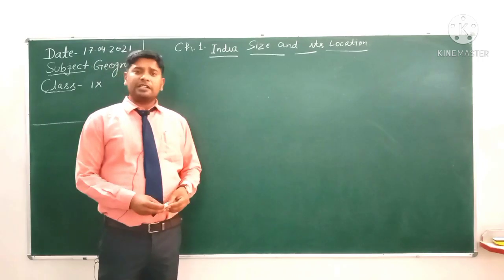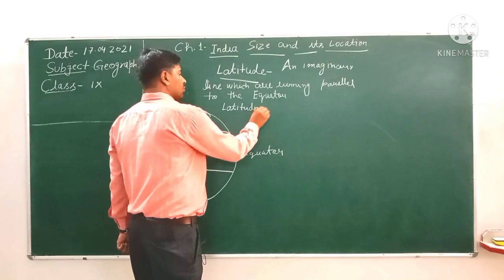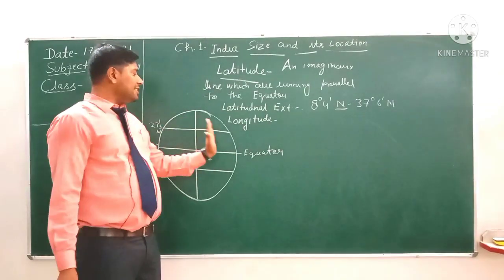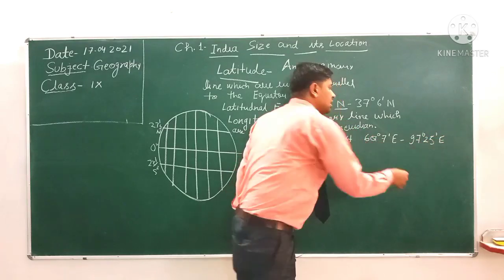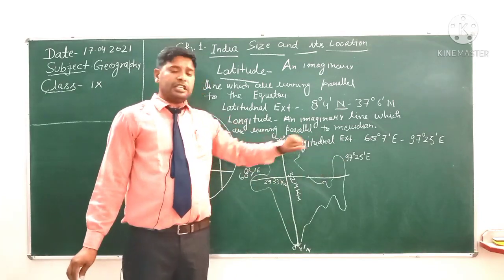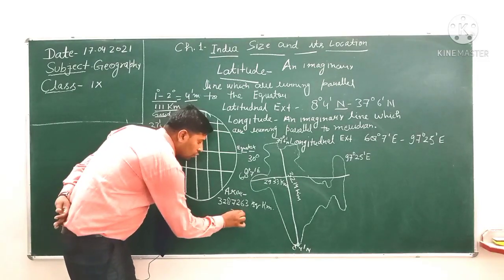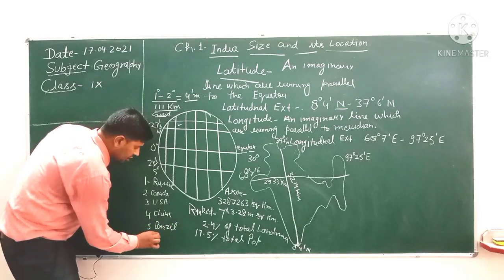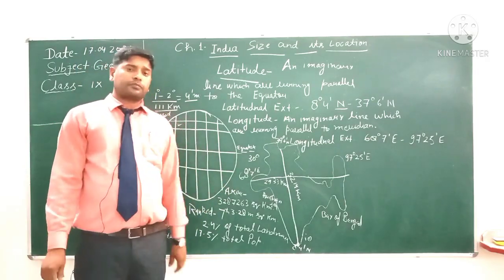introduction of India Size and Location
Class -9
Subject-Social Science
Sub. Subject- Geography
Chapter - India Size And it's Location